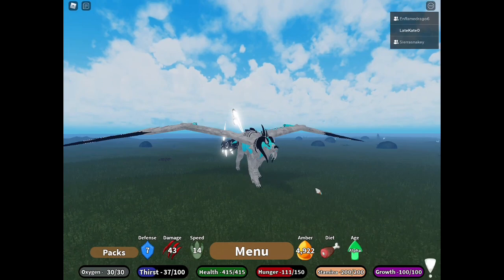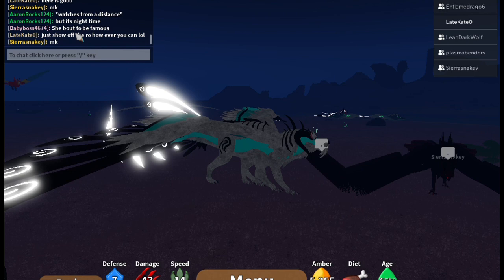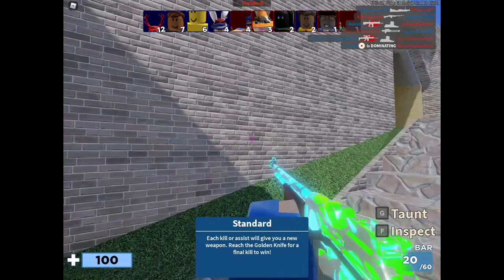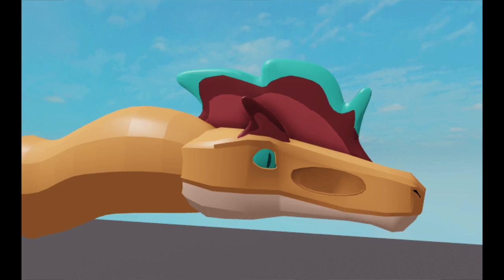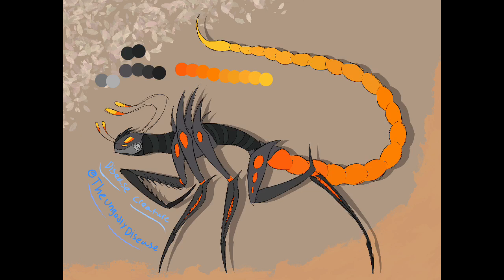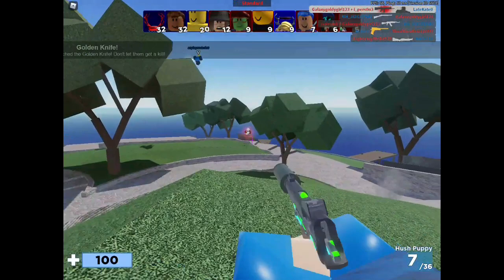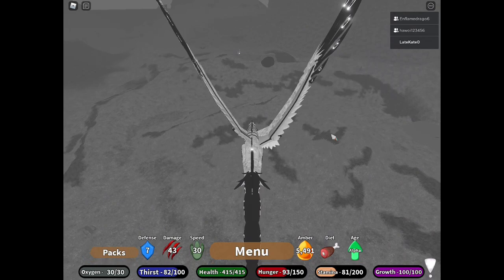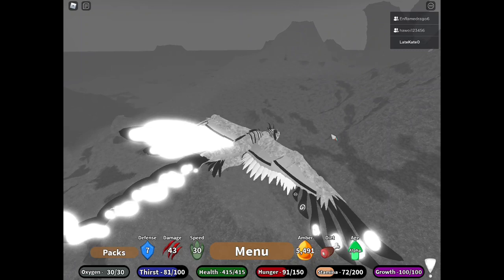Rodan Show Case How To Get It! And A Bit Of New On Updates (malgamation Island)